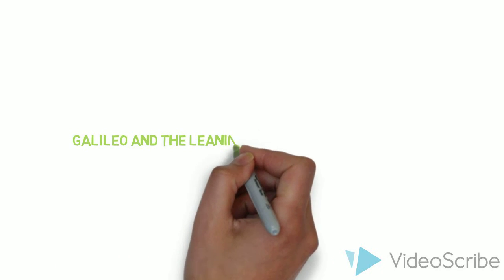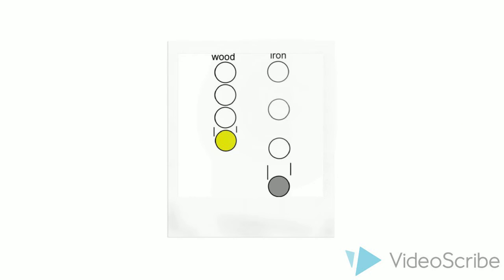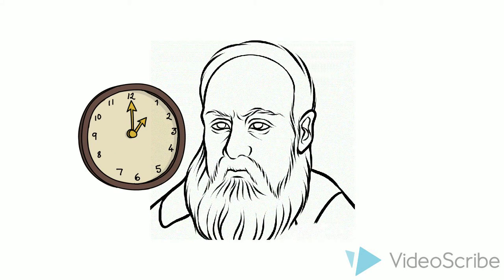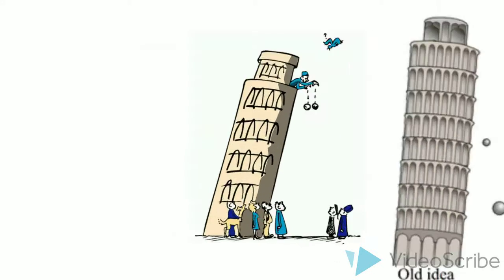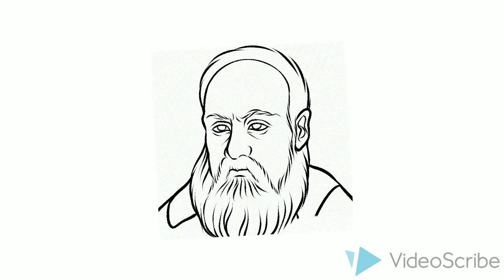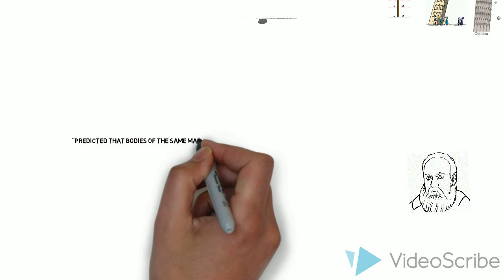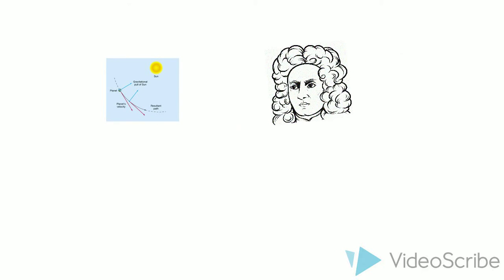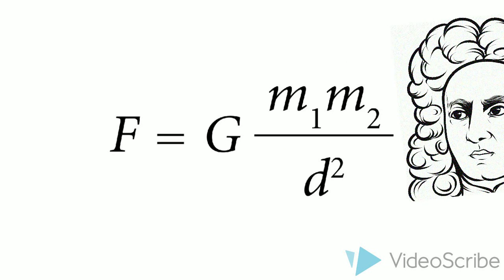Galileo's Leaning Tower of Piza Experiment